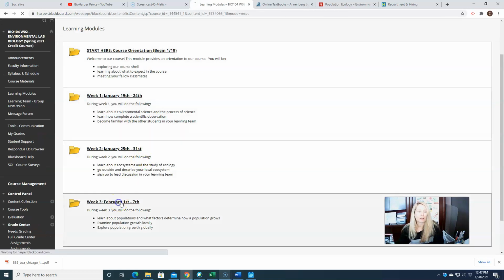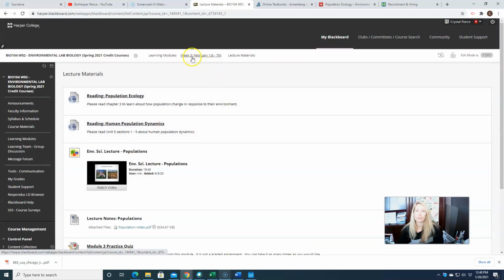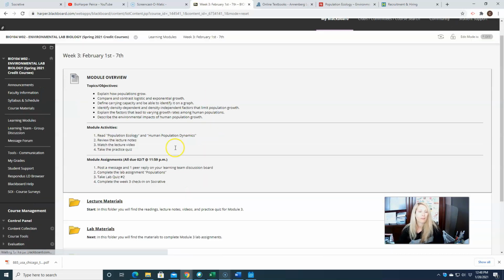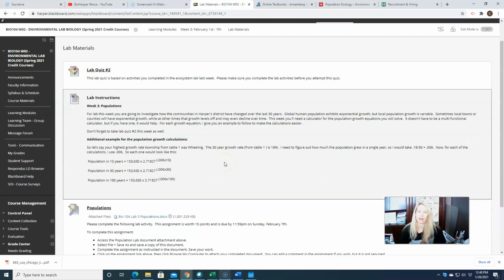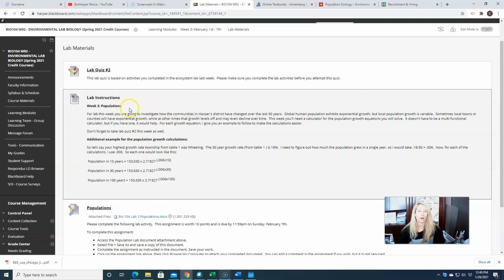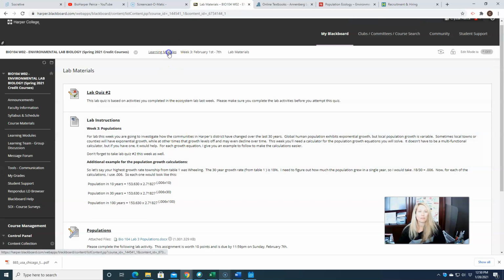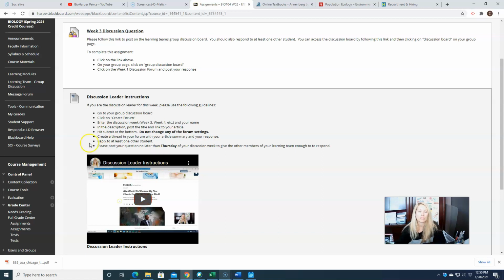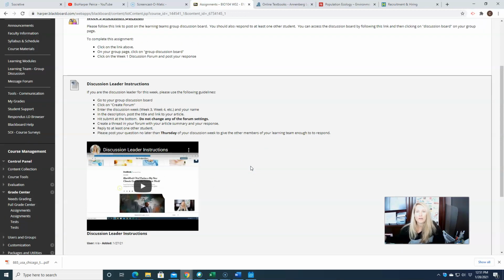Bio 104 Spring 2021 Week 3 Announcements